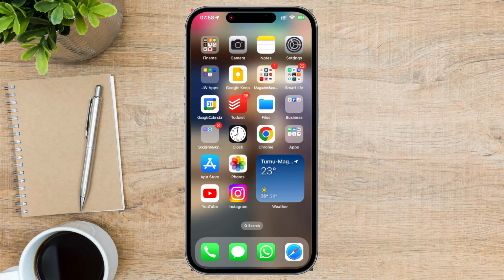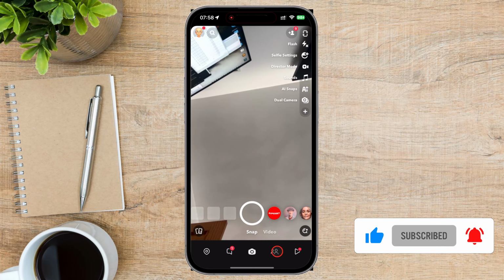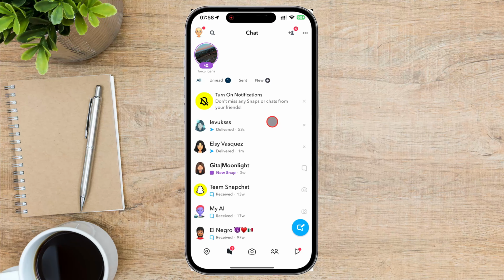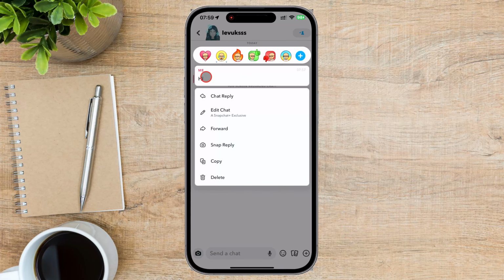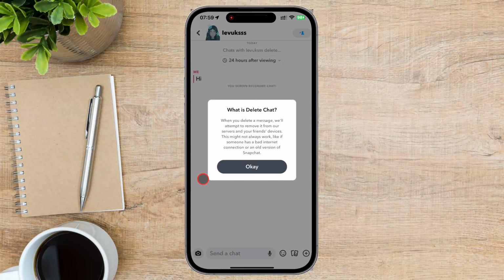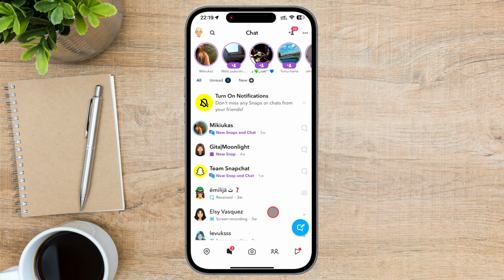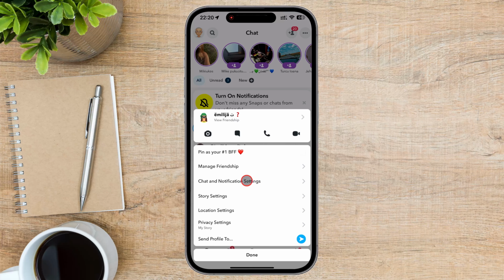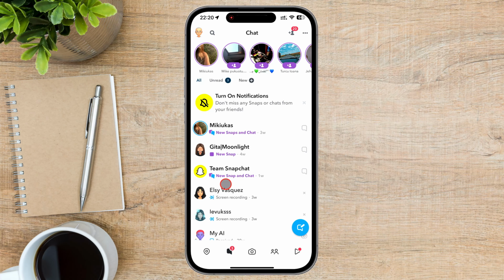How To Delete Snapchat Messages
Need to remove a Snapchat message you sent by mistake or clear your chat history? We’ve got you covered! In this video, we’ll walk you through the steps to delete individual messages, multiple messages, or even entire conversations on Snapchat.

Here’s what you’ll learn:

Accessing the Chat Screen
Finding the Conversation
Deleting the Message

That’s it! You now know how to manage and delete your Snapchat messages with ease. Have any questions or suggestions for future videos? Drop them in the comments below!